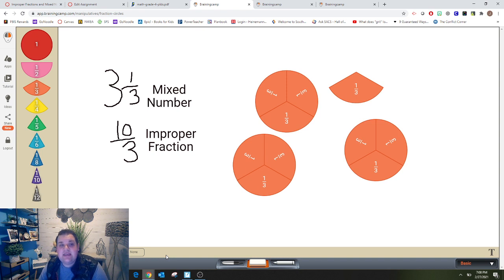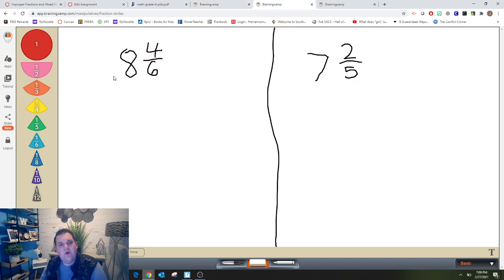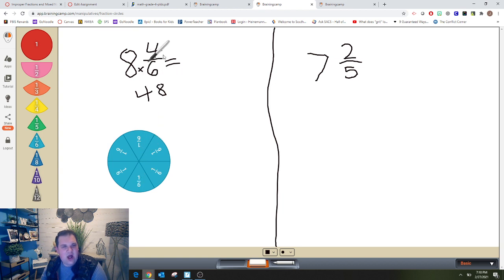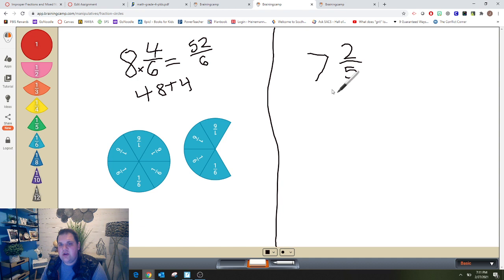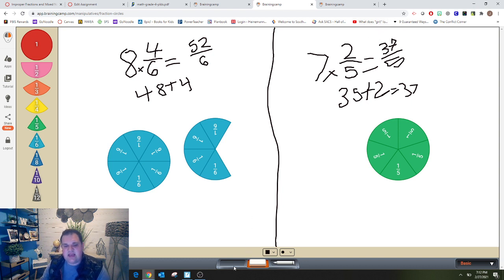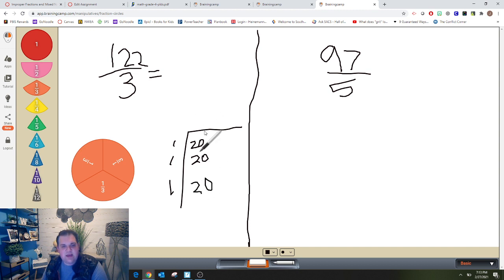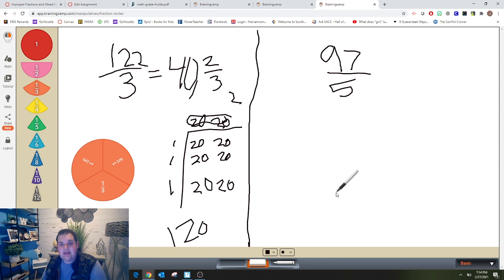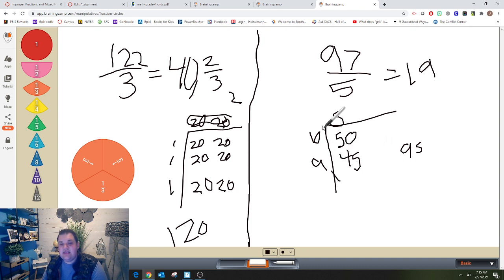Path 1, Part 1 Mixed Numbers and Improper Fractions (UoS)